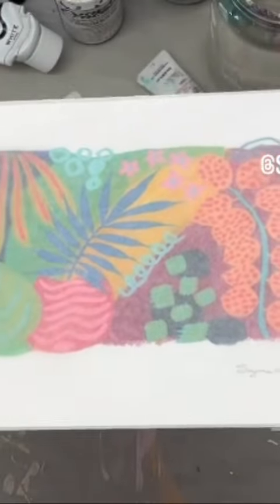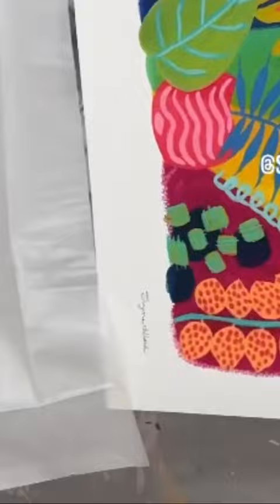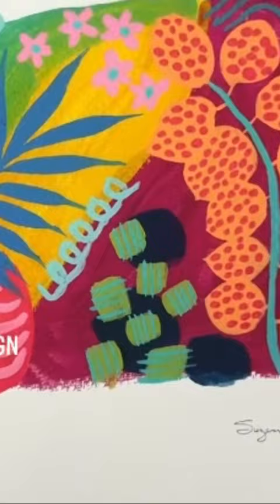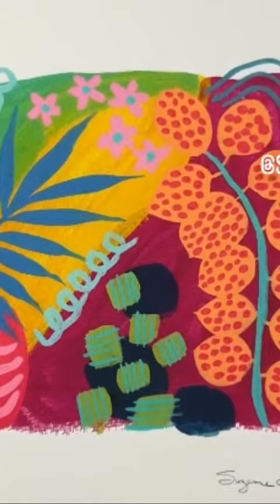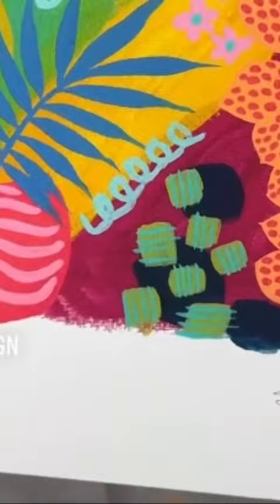New Print Unboxing!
Want to grow your color superpower? I created a FREE Color Mixing Success Ebook and 7 module class!

Sign up through my link, and unlock unlimited access to my classes and thousands more!

If you prefer to buy your classes "a la carte" here is the link for all my classes